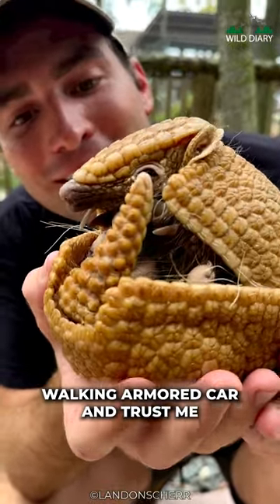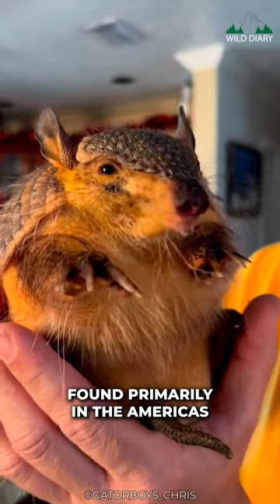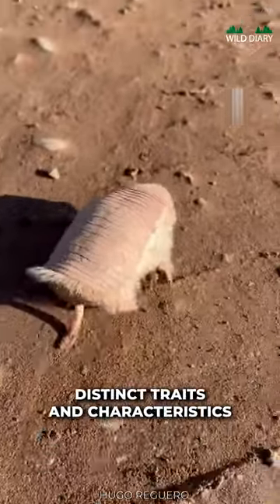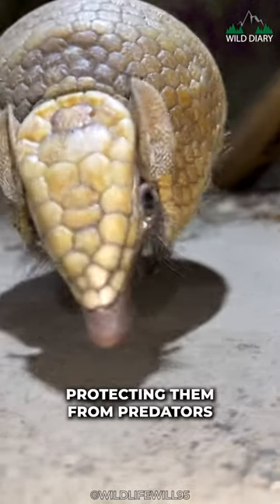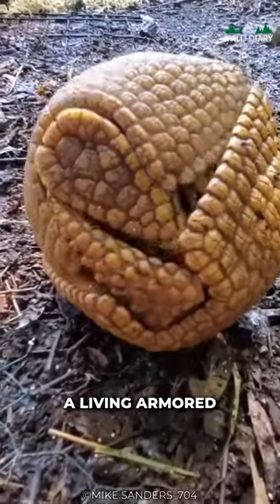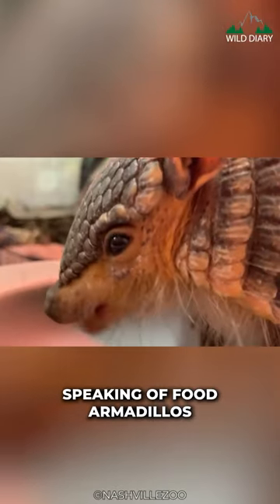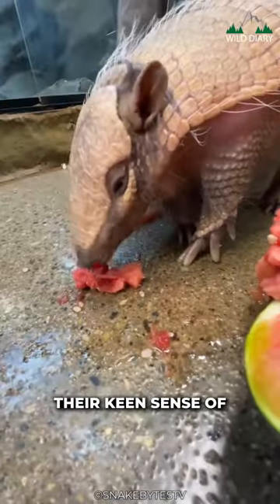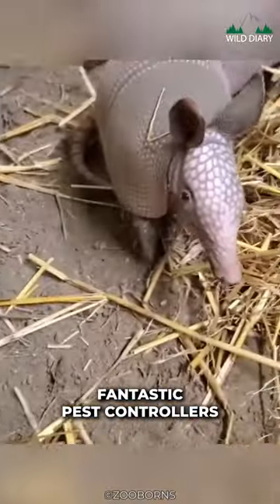Armadillo | Nature Pest Controller